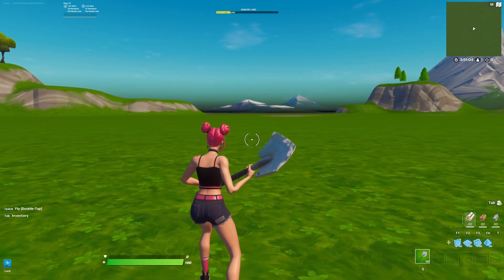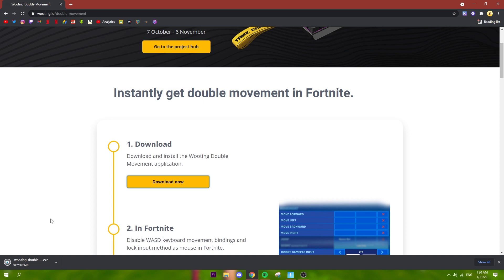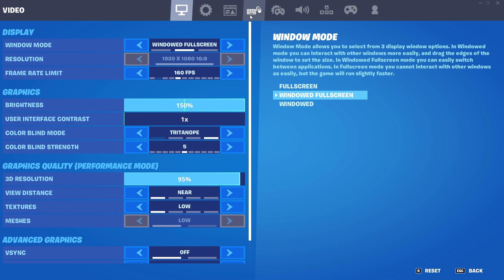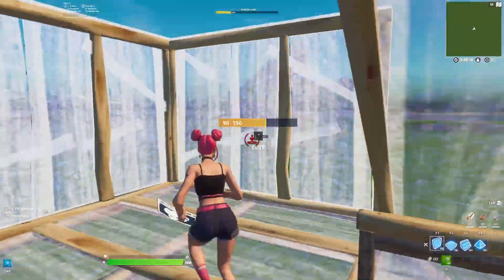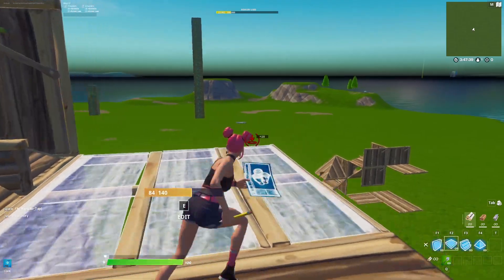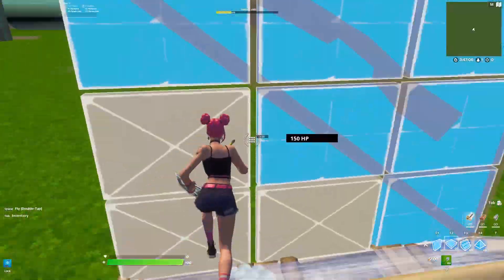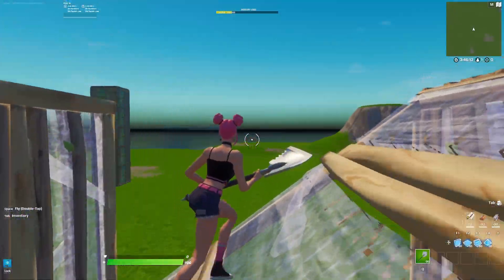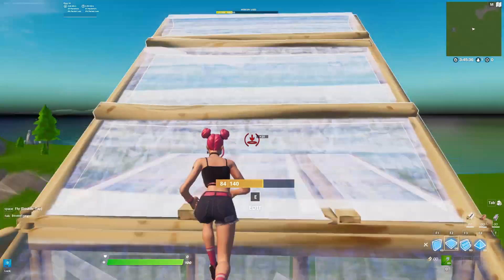How to Get DOUBLE MOVEMENT in Fortnite Chapter 3! (Wooting)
PERIPHERALS

- Keyboard: HK Gaming GK61 (Black) (Gateron Yellow Switches)

- Keycaps (Right now, might be different soon) Ducky ABS Doubleshot - Cotton Candy